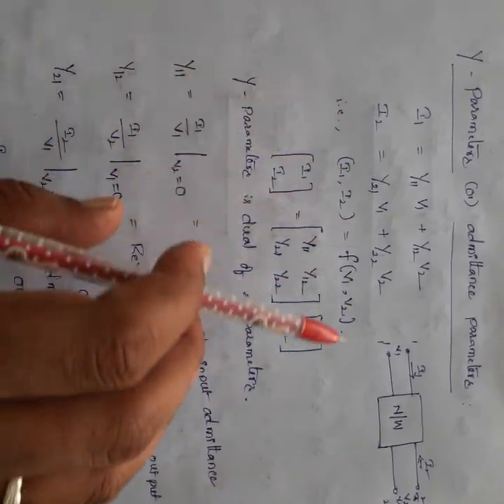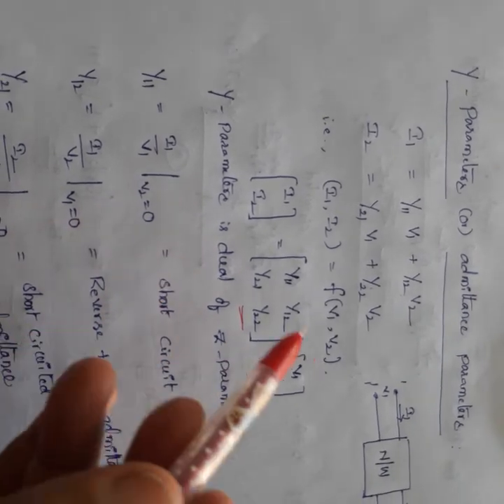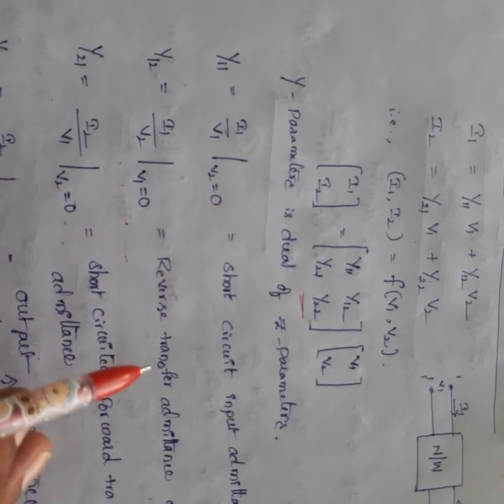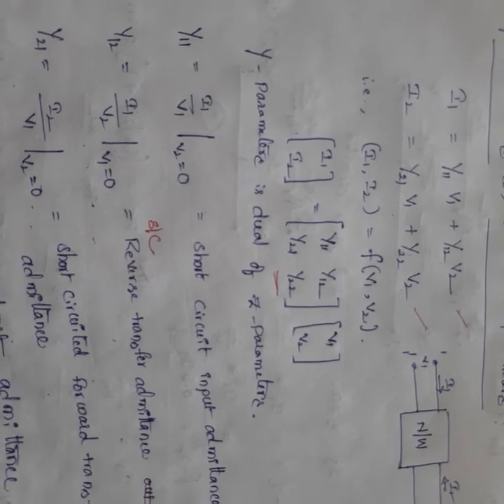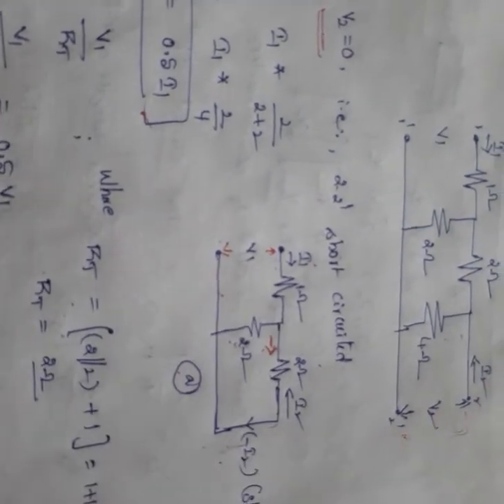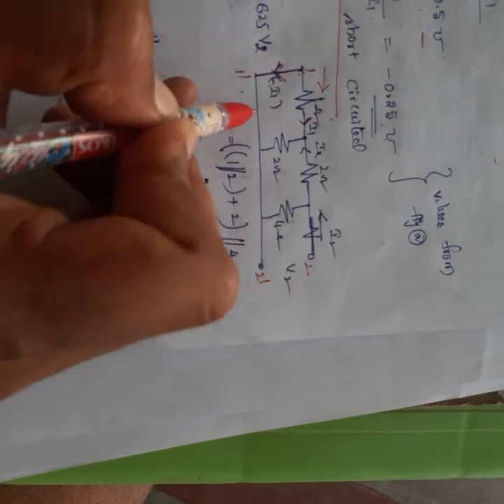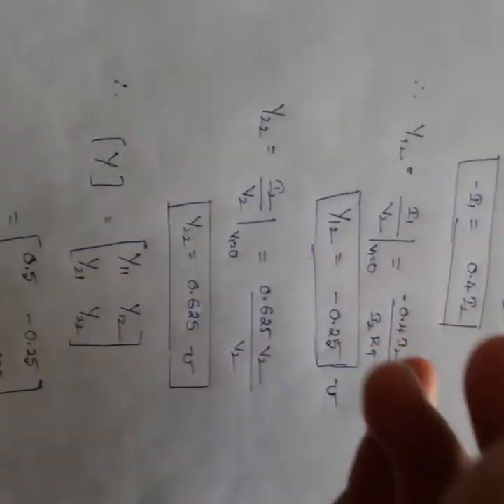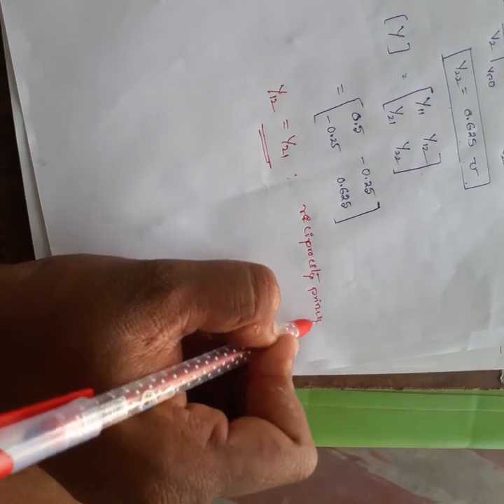Y/Admittance parameter explains with solved example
Two port networks - Network theory _ Venkatesh